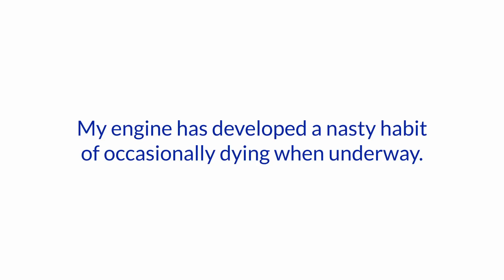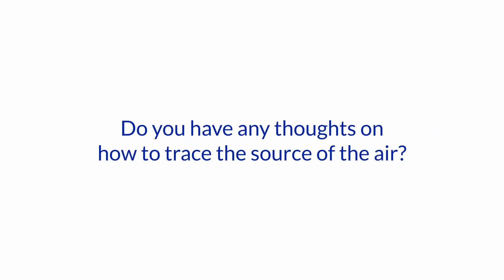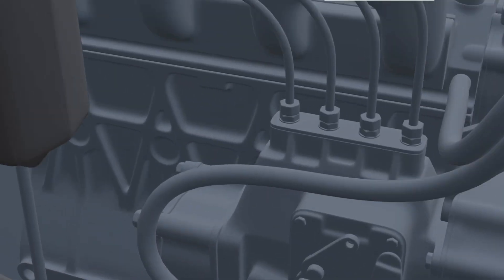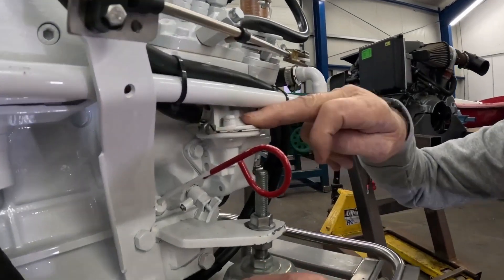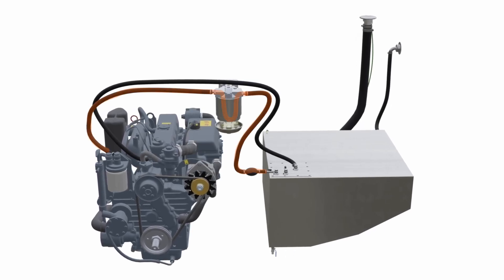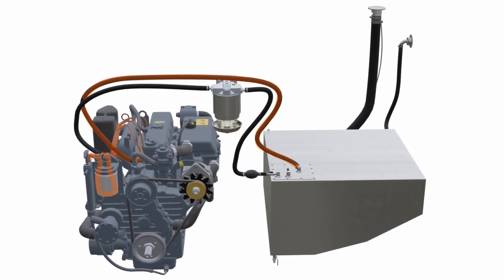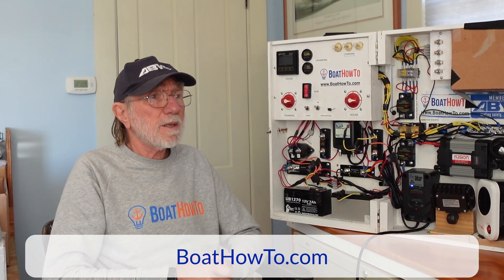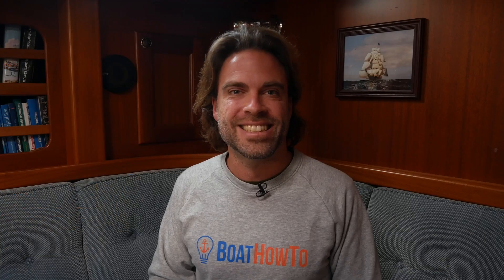My Marine DIESEL ENGINE dies when UNDERWAY 😰 | Ask The Expert with NIGEL CALDER